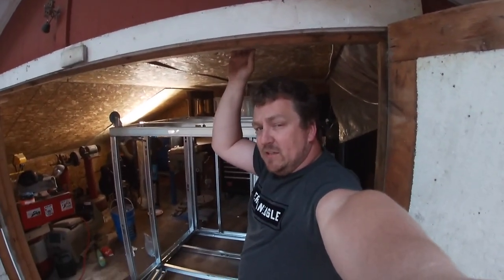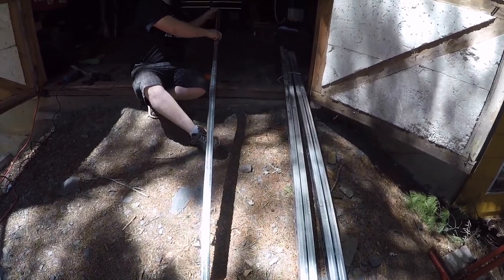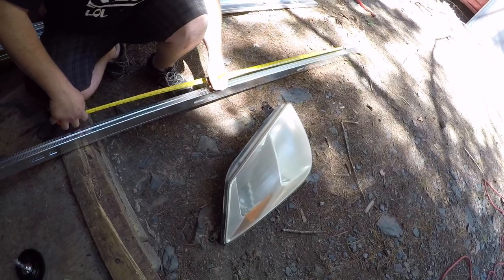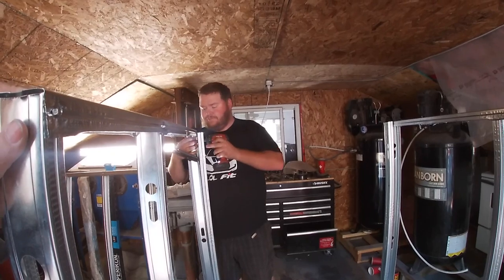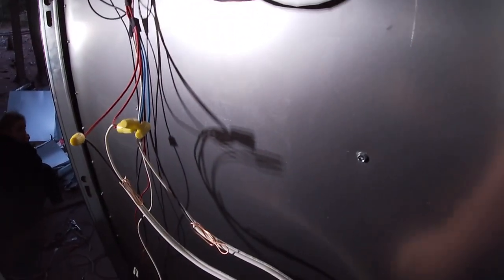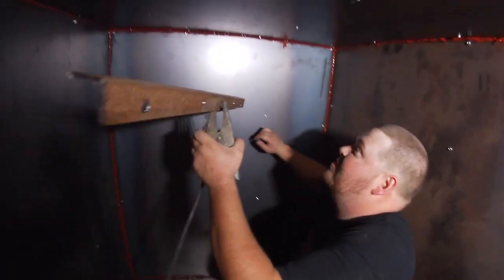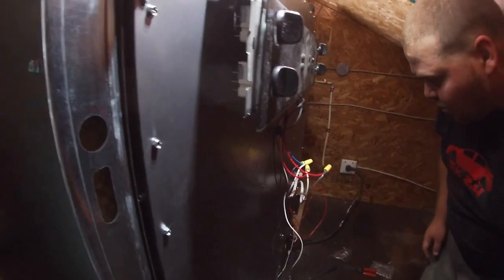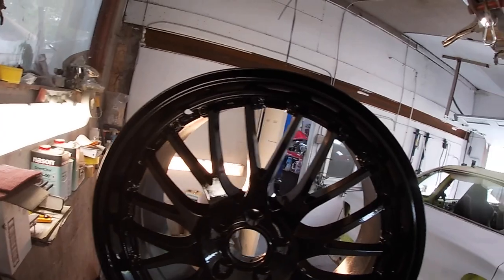We build A Powder Coating Oven At HOME With Basic Hand Tools ***DIY POWDER OVEN IT'S HUGE 4X5'***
We build our own powder coating oven at home with basic hand tools. We wanted to powder coat or own rims, roll cage and other parts. So we make the best DIY powder coating oven.